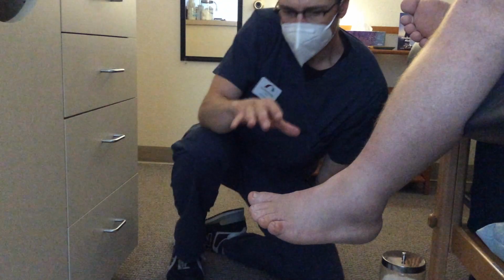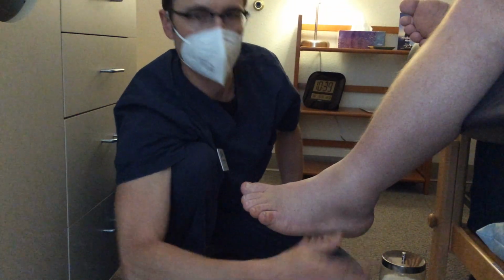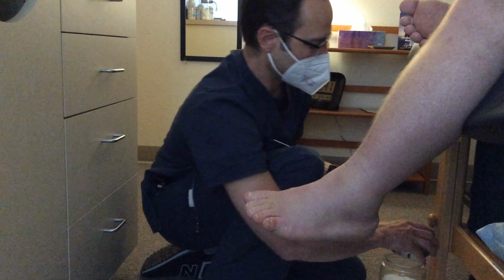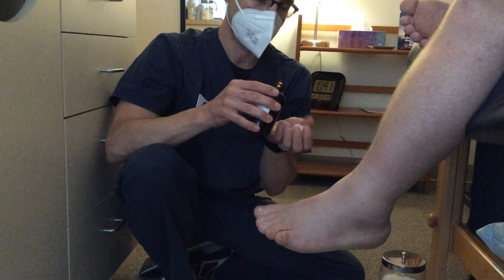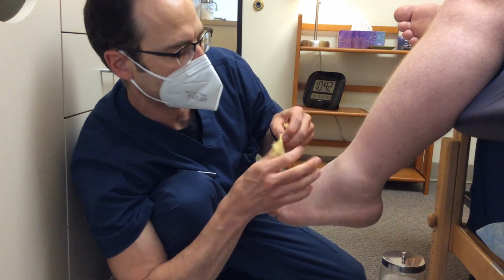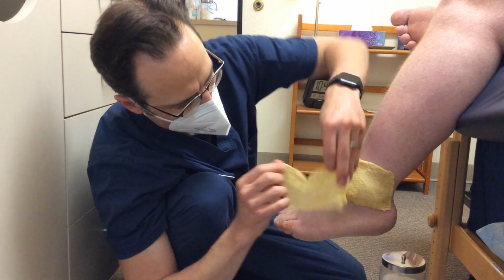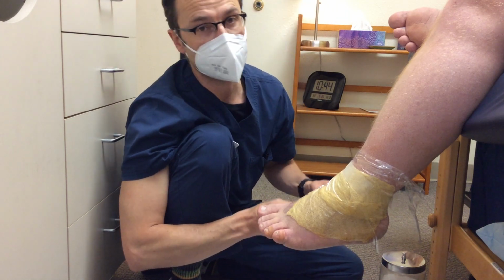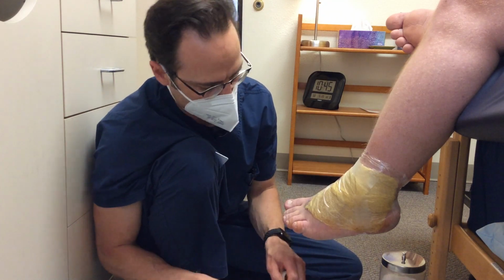Acupuncture Secrets: Trauma Linament for Sprained Ankle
Sprained Ankles are no fun.  It's the best way to realize how important standing on our feet can be.  So why not use all the tools possible to recover from a sprained ankle?
In this video we'll explain what is going on during an acupuncture treatment and how to use a Trauma Linament or Jit Jow to reduce inflammation and speed up recovery time.